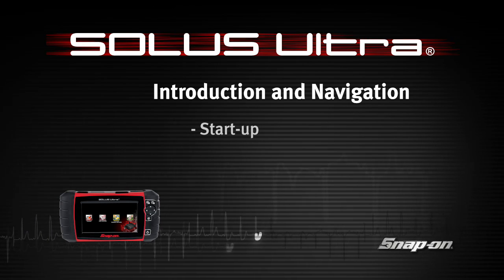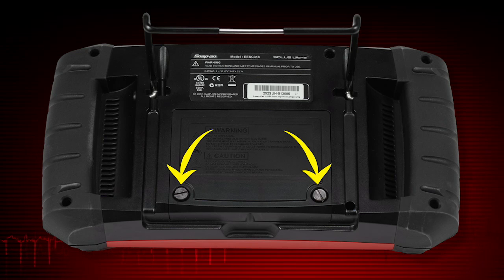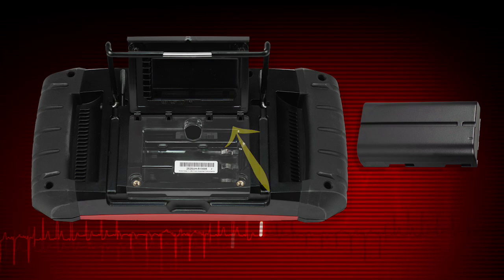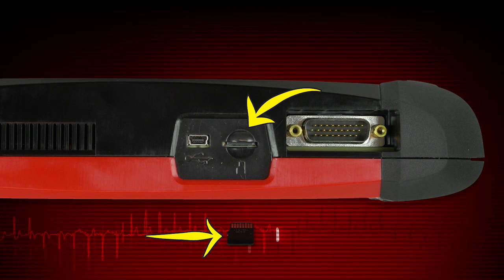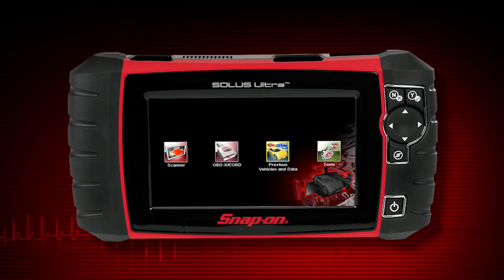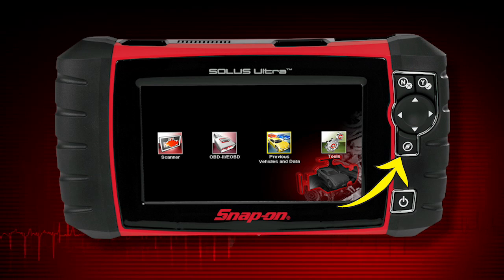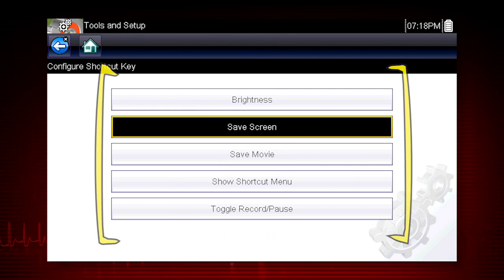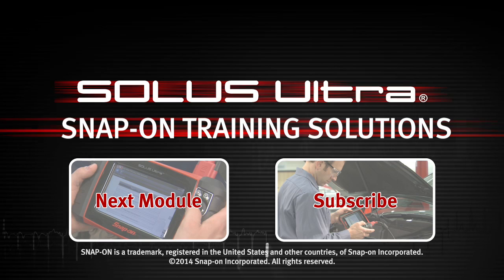Setup & Controls : SOLUS Ultra™ (Pt. 1/8) | Snap-on Training Solutions®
Snap-on Training Solutions helps you get the most out of your SOLUS Ultra diagnostic tool. This training module covers the basic setup and controls.

RESOURCES:
SOLUS Ultra Product Overview